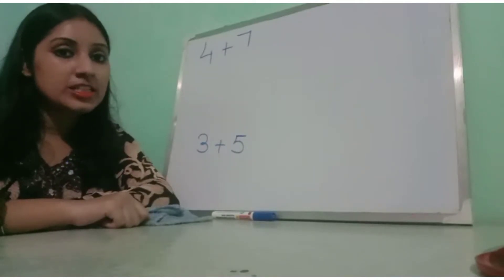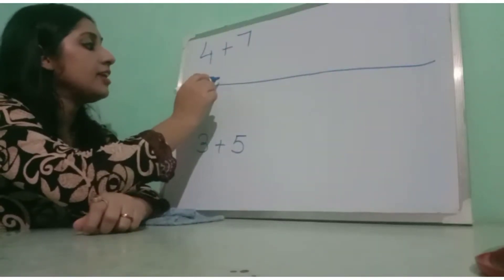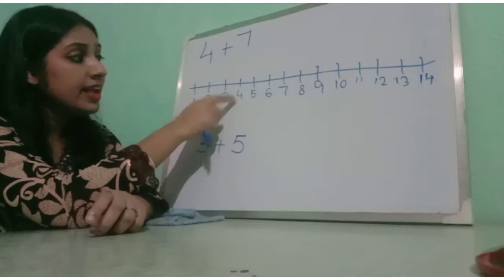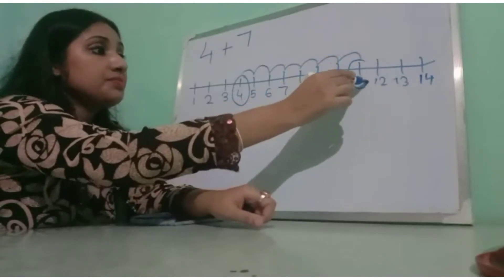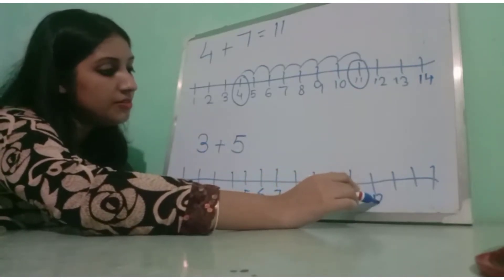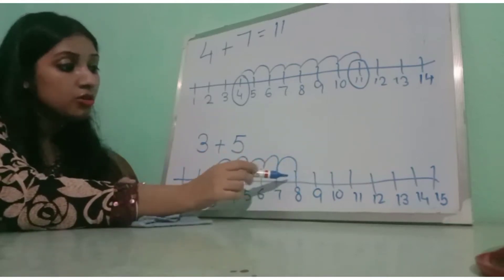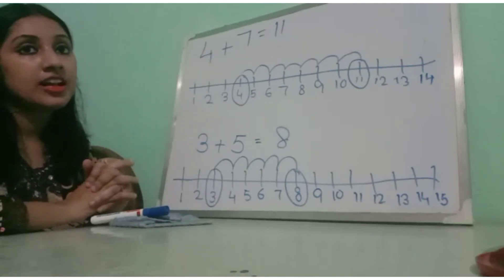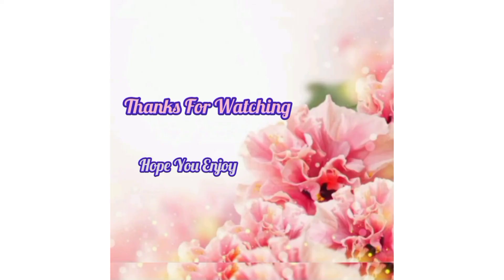Math||addition||1 digit number||number line||class UKG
Video of The White Light Education is specially designed for students to help them learn easily. We hope you enjoy studying with our channel videos.
We generate our channel for those students who have lack of interest or scared of any subject.

How to solve addition by using number lines

Which sign we use for addition?

This educational video for students of class UKG, class 1 learn how to solve addition easily by using number lines

This video teaches kids about basic addition  in a interesting way. Resource for primary education.

Have fun  and get more and more interesting videos by which students can learn easily and prepare themselves. I hope by watching my channel videos students will score better in the exams.

When any student face any kind of problem regarding any subject and want to see video on that particular subject as well as topic please comment. Mention your subject and topic.